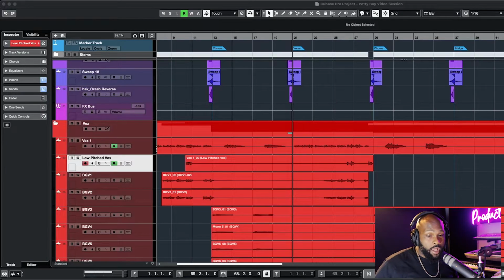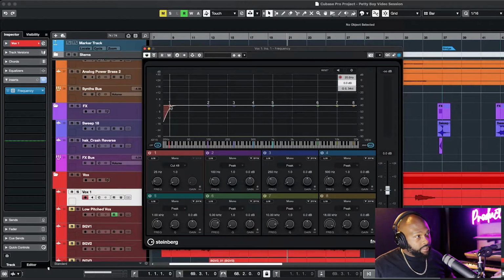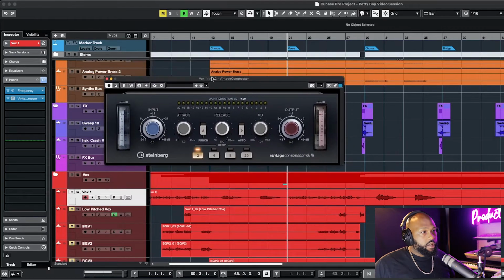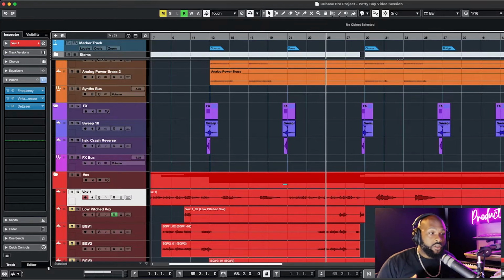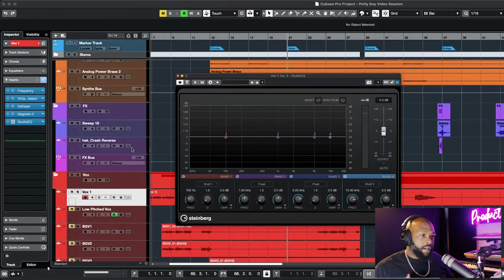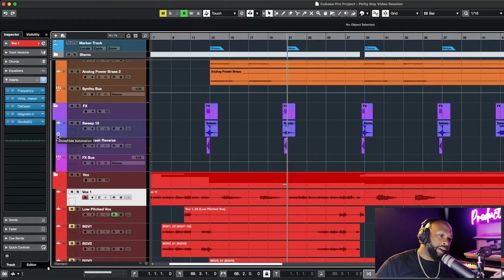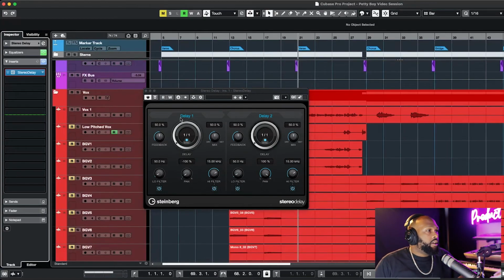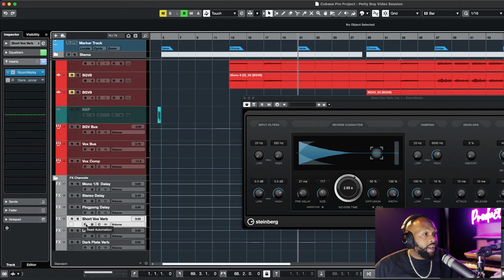How to Mix Vocals with Cubase Stock Plugins - No 3rd Party!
In this video I walk you through mixing vocals only using stock plugins from Cubase!

Song: Petty Boy
Artist: Kadaysha
Produced/Mixed/Mastered: Keef Keyz Productions